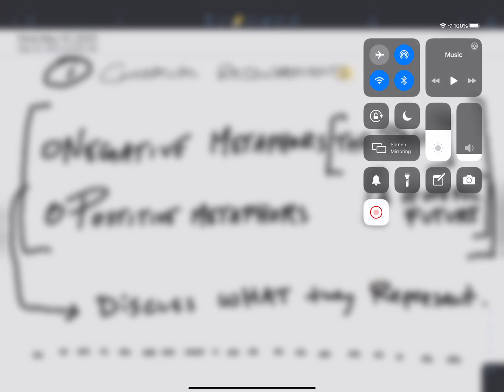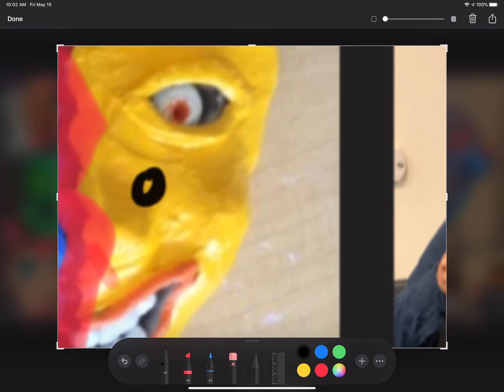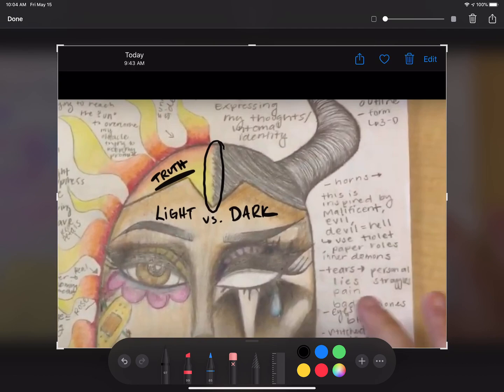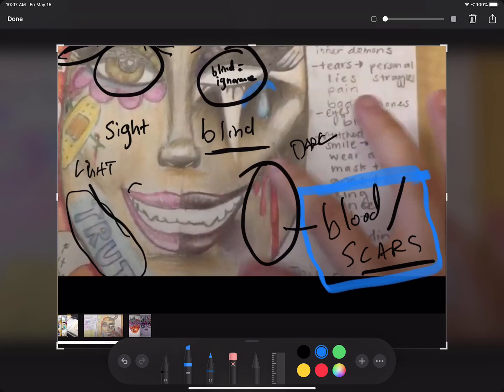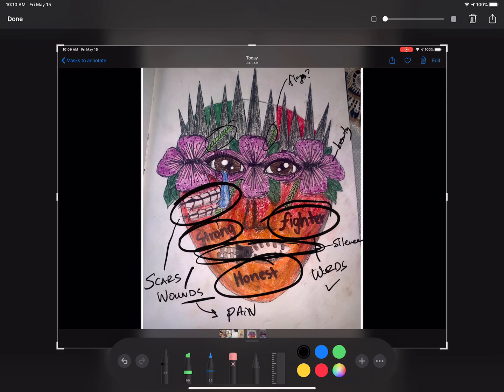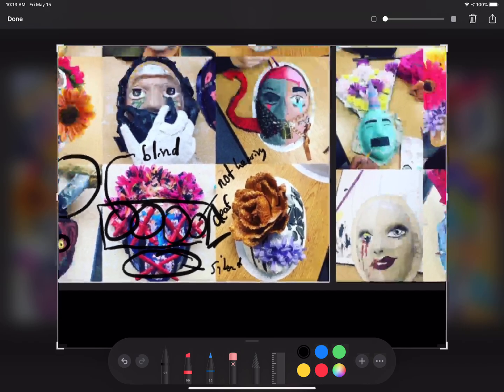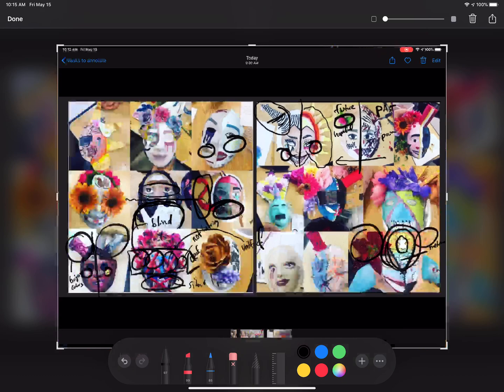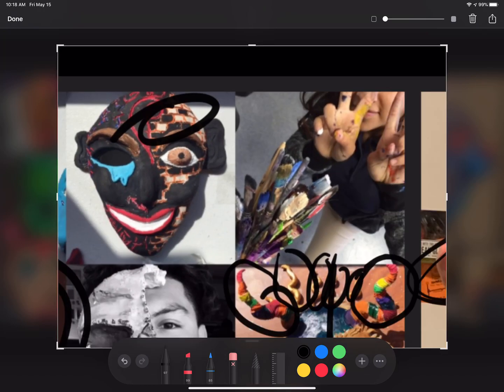Finding the Rubric in past mask examples